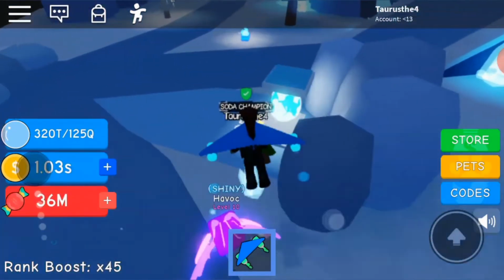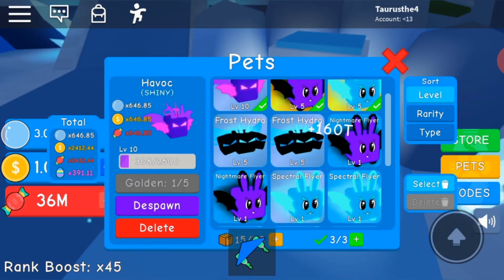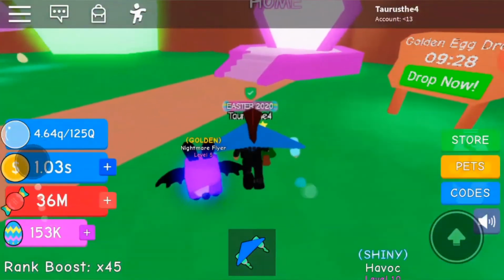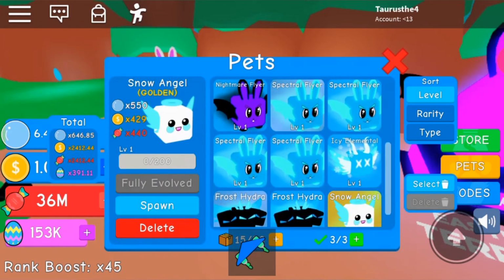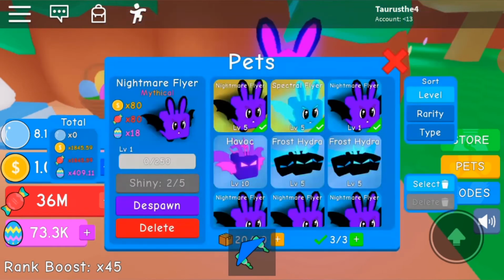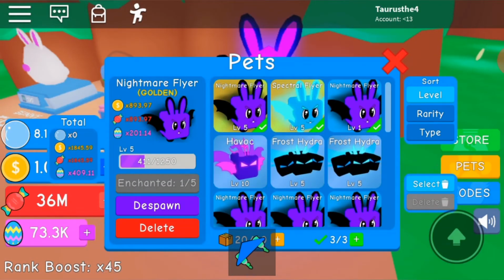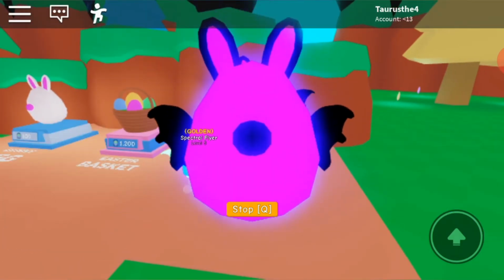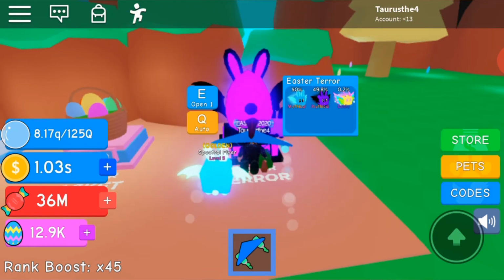The most broken thing on soda sim (don't mind intro)